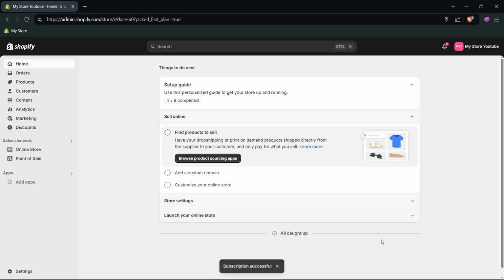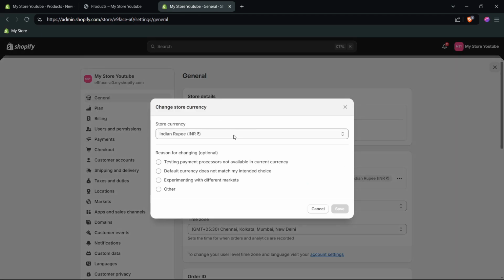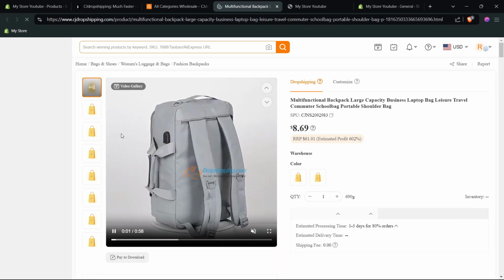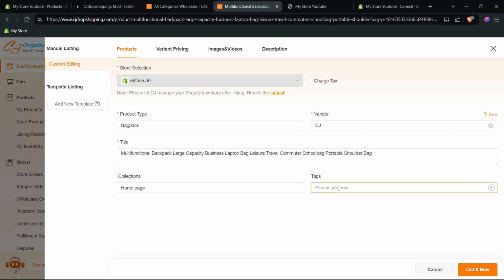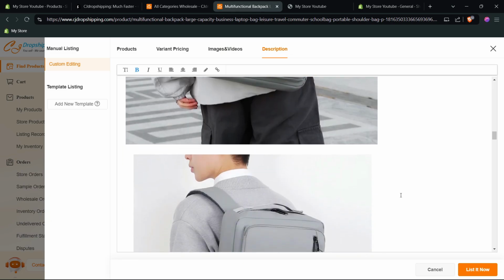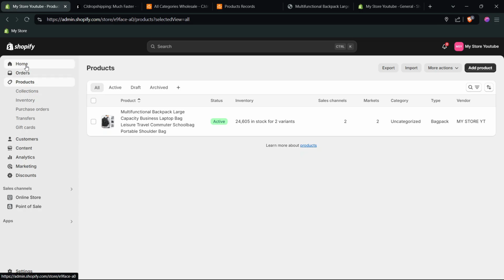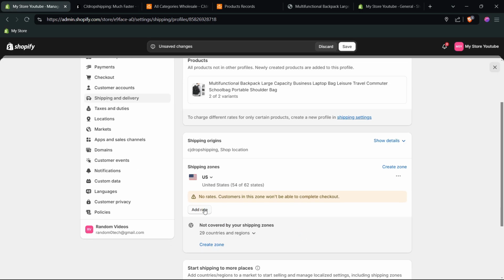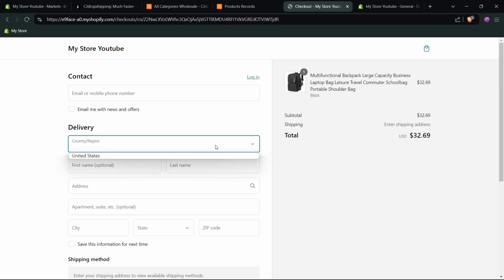Complete Shopify Setup Guide: Extending Trials, Adding Products, and Customizing Your Store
Welcome to our comprehensive Shopify setup guide! In this video, I'll walk you through the essential steps to get your Shopify store up and running smoothly. Whether you're just starting out or looking to enhance your existing store, this tutorial covers everything you need to know.

What You'll Learn:
Extending Your Trial Period: Learn how to extend your Shopify trial period for a small fee.
Choosing a Plan: Get recommendations on selecting the best plan for your needs.
Changing Your Store Theme: Discover how to select and apply different themes to personalize your store.
Adding Products Manually: Step-by-step instructions on how to add products, including setting titles, descriptions, media files, categories, and prices.
Changing Store Currency: See how to change your store's default currency to match your target market.
Dropshipping with CJDropshipping: Learn how to link your store with CJDropshipping, add products with one click, and understand shipping fees and delivery times.
Managing Shipping Countries and Charges: Find out how to set up shipping zones, rates, and activate your target countries for checkout.
By the end of this video, you'll have a solid foundation to manage and operate your Shopify store efficiently.